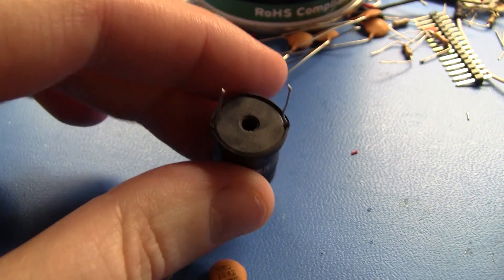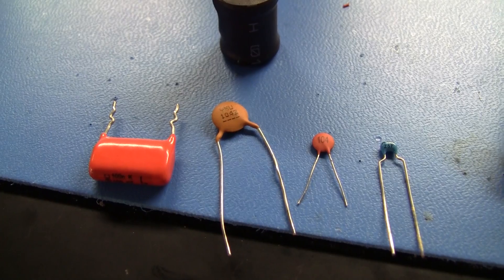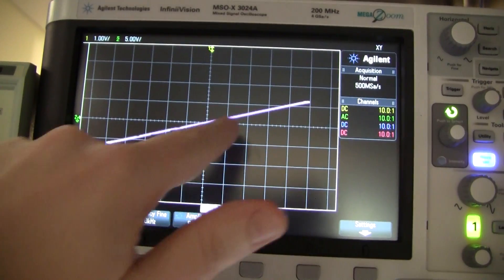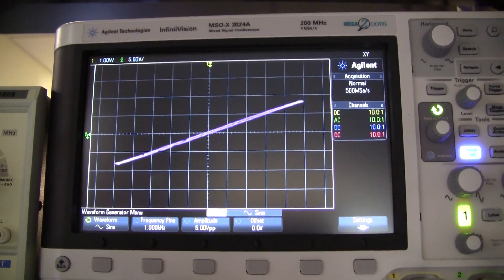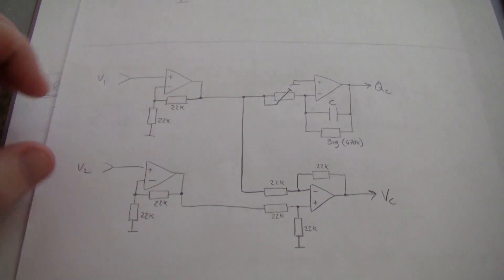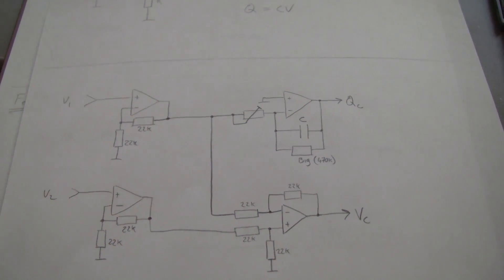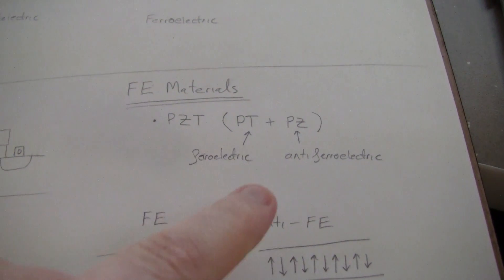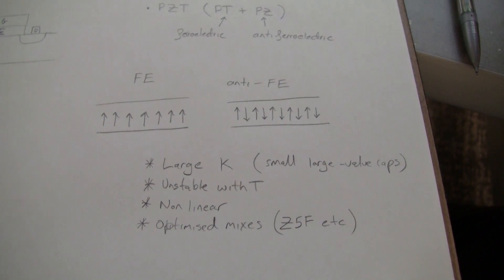Ferroelectric Behaviour in PZT Capacitor Dielectrics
A rather rushed video about ferroelectric behaviour of some common capacitor dielectrics at low temperatures.

As a result of some vaguely related work on some fun with magnetic logic I noticed non-linearity in monolithic ceramic capacitors.  After a bit of research and experimentation this video talks a bit about my test circuit, why such capacitors are still useful and how one might use the ferroelectric effect they demonstrate for memory.

Errata:

The gain of my buffers is 2 (not unity), the resistors are the same value, so the inverting input gets half the voltage at the output and the output will swing to follow twice the non-inverting input.  (Face palm!!)
I probably should have talked about the floating gate of flash and more about RAM and Flash cells in general, but you can read all the fascinating detail elsewhere.
The exact composition of the device dielectric is unknown, I am assuming it is mostly PZT, but manufactures use a great deal of different add-mixture materials to engineer the dielectric for the application.  I also tried PZT piezo materials but saw no significant ferroelectric effect regardless of temperature.